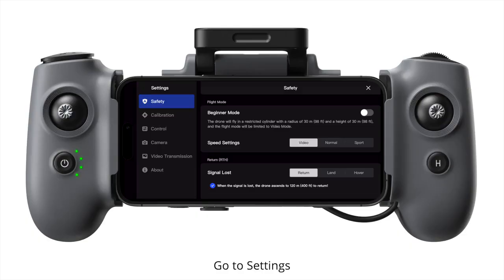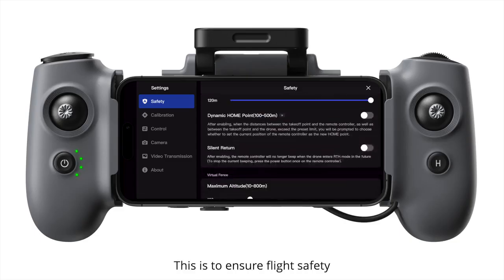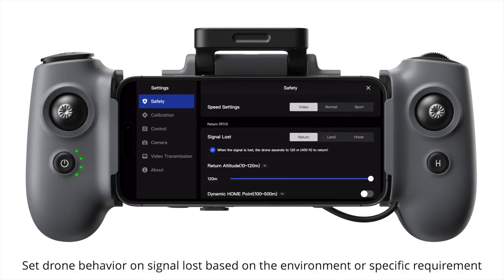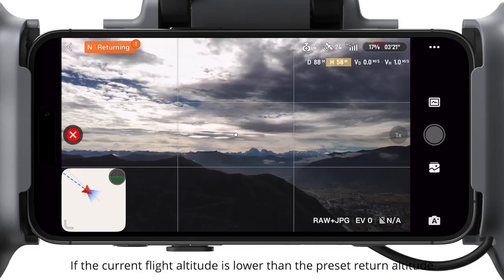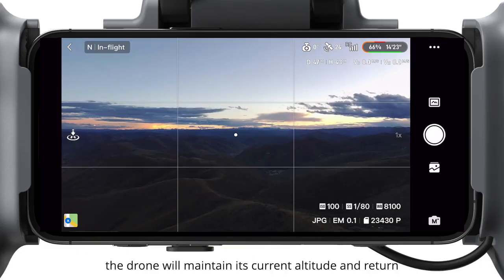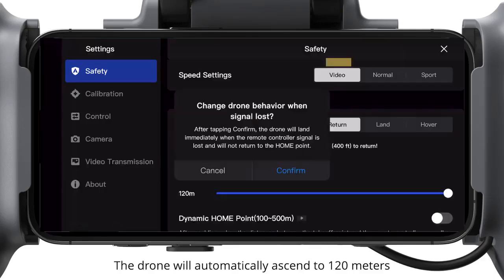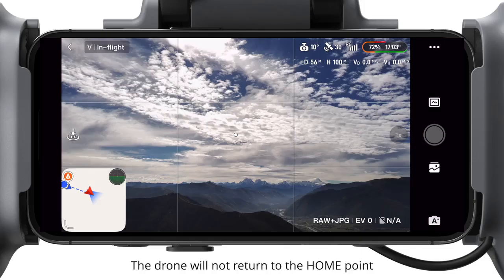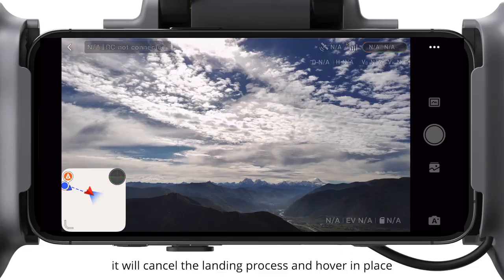Atom 2 flight safety tips JHD Potensic ATOM2 Drone with Camera 4K 3 Axis Gimbal Vertical Shooting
And offer drop shipping service for our customers:
Steps:
1: Promote our products( prices as list showing,add your margins to prices);
2: Place orders on our Alibaba store once get orders;
3:We will dispatch them to your customers according your orders.